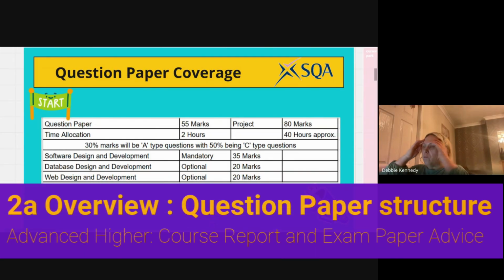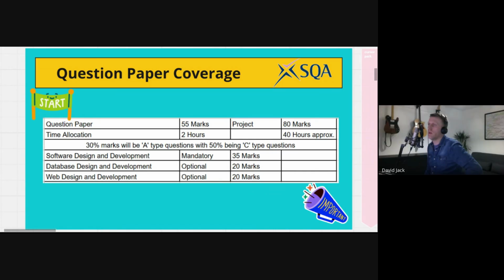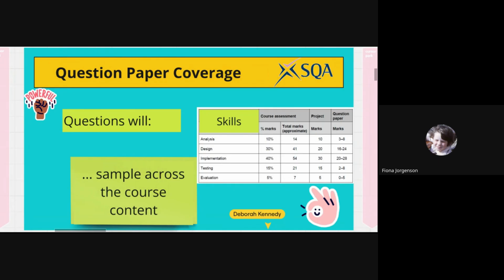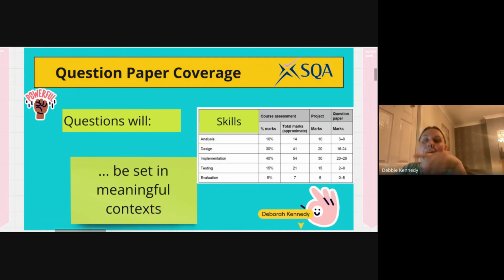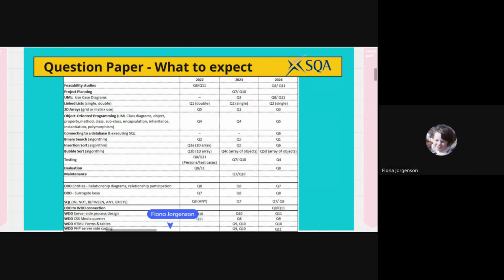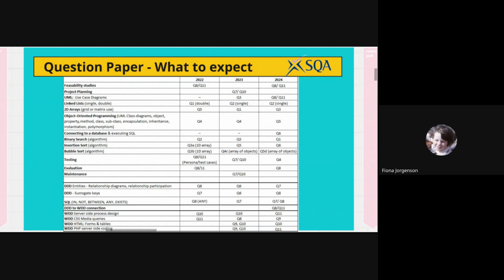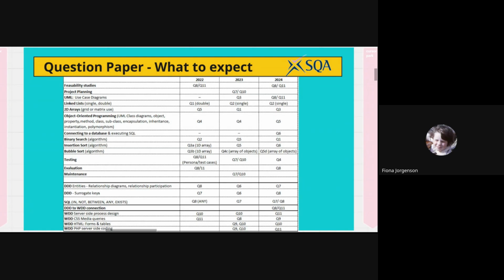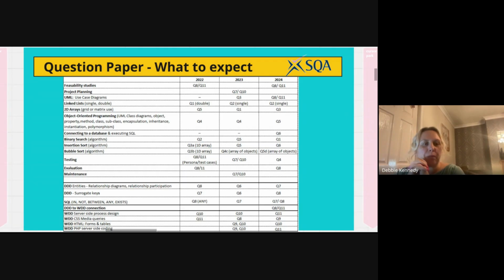STACS UPSKL25 AH Session 2 clip 1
Overview of technical structure of AH QP